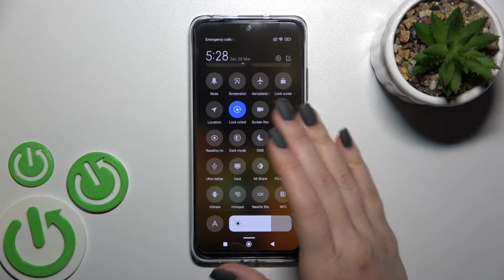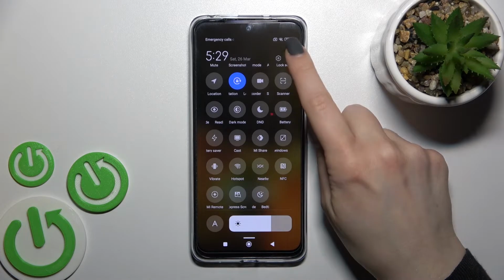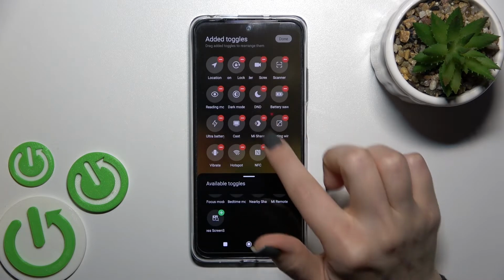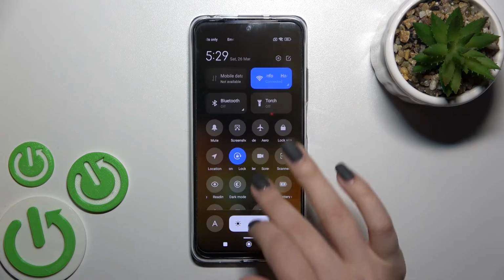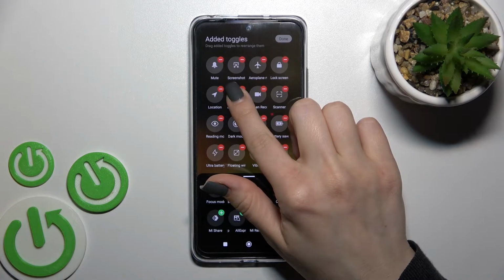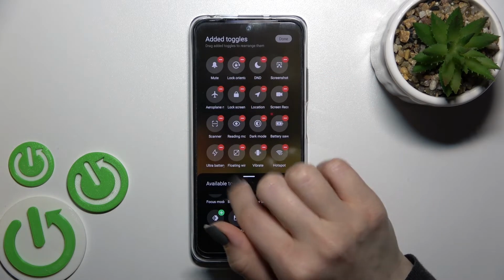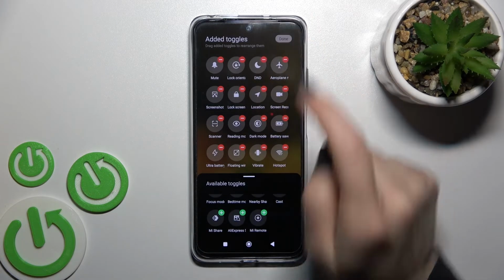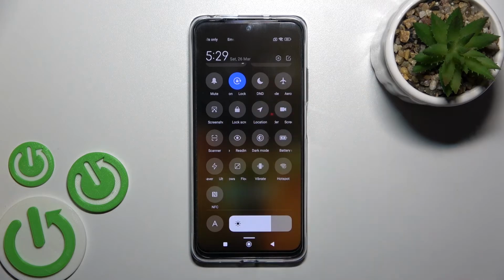How to Set Up Notification Panel in XIAOMI Poco M4 Pro 5G – Customize Notification Panel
Learn more about XIAOMI Poco M4 Pro 5G
Want to learn how to use the XIAOMI Poco M4 Pro 5G's notification panel to manage shortcuts? Check out this tutorial. This expert will show you how to edit notification panel shortcuts, reorder icons, find more icons to add to the main panel, and much more. Visit our YouTube channel to learn more about XIAOMI Poco M4 Pro 5G, like its many useful modes and hidden features.

How to Set Up Notification Panel in XIAOMI Poco M4 Pro 5G? How to Change Notification Panel in XIAOMI Poco M4 Pro 5G? How to Adjust Notification Panel in XIAOMI Poco M4 Pro 5G? How to add icons to the notification panel in XIAOMI Poco M4 Pro 5G? How to manage shortcuts on the notification panel in XIAOMI Poco M4 Pro 5G?